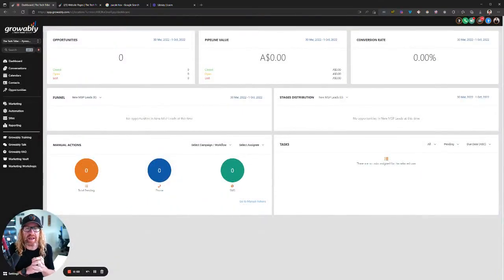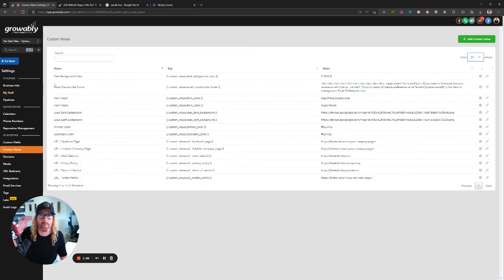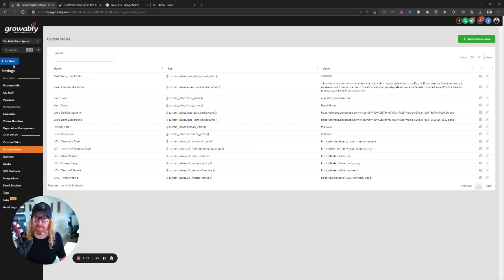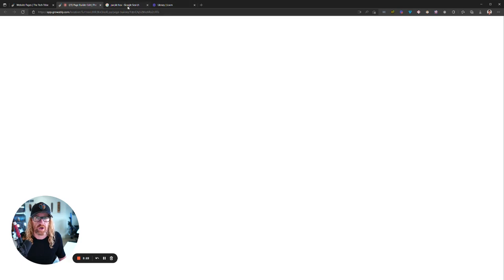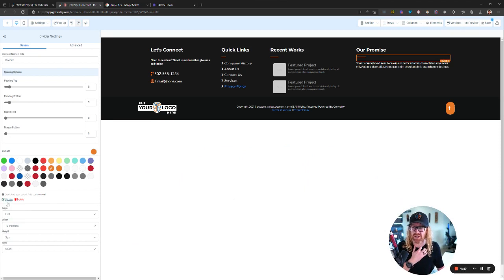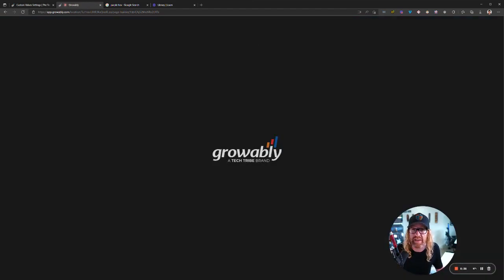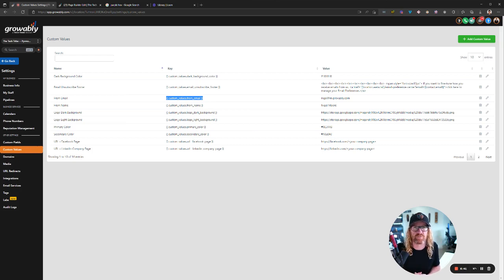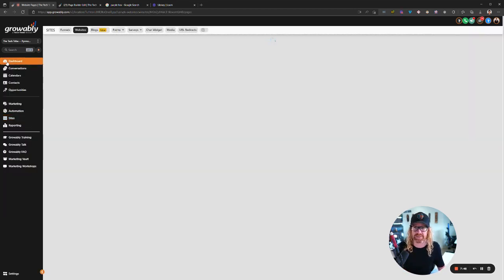Using variables for text and colors in Growably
Growably has a super cool feature called Custom Values that lets you set variables like colors and text in a single spot and then use that text or color everywhere throughout Growably, including Funnels, Websites, Emails, Surveys and more.

Check out this video to find out how to use it.

If you're an MSP or I.T. Service Provider and you aren't a Tech Tribe member yet, then what the HECK are you waiting for?